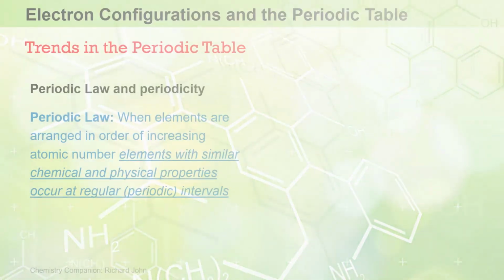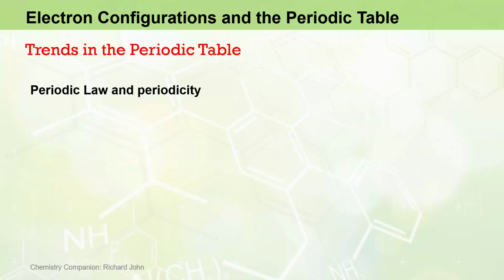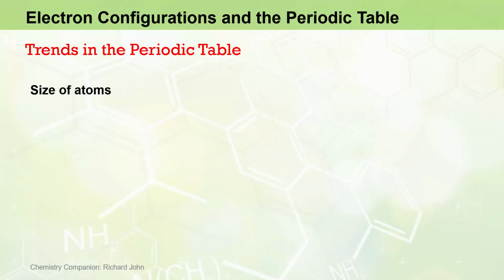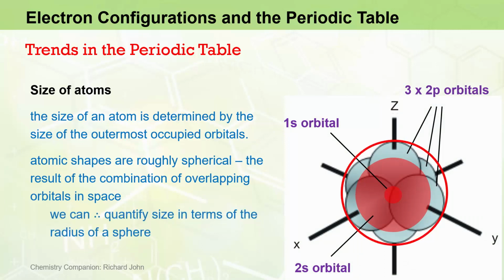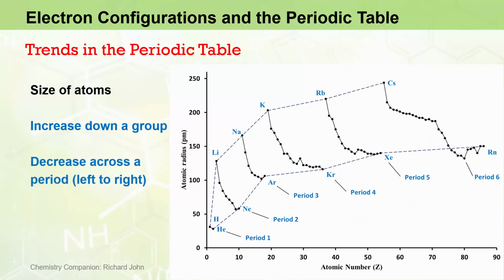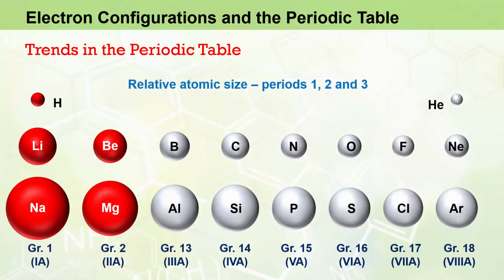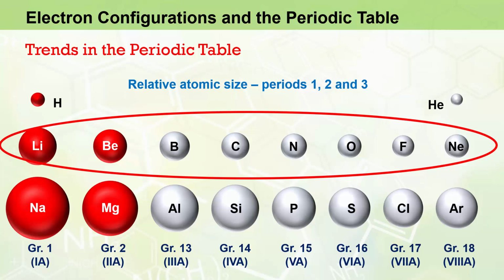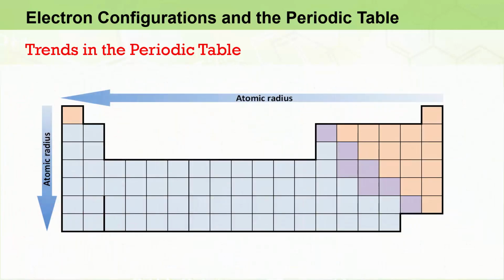9.3.1 Trends in the Periodic Table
In this video we see how the electron configurations of elements are responsible for the periodic or repeating trends in chemical and physical properties that can be found in the period table. The term used to describe these trends in the periodic table is "Periodicity".